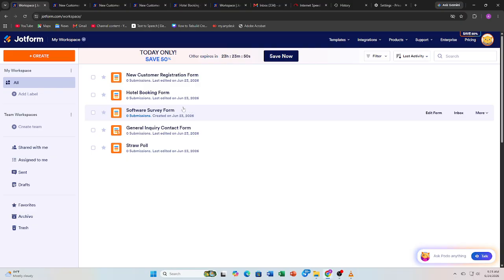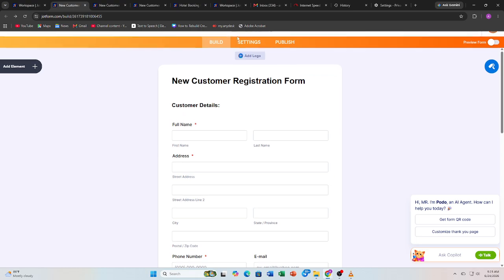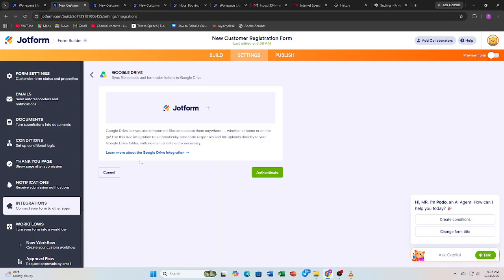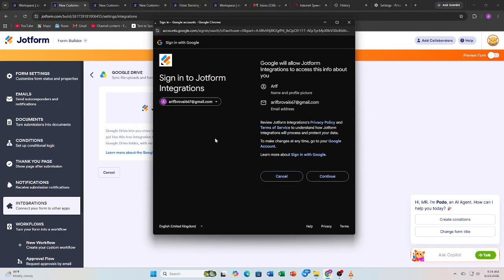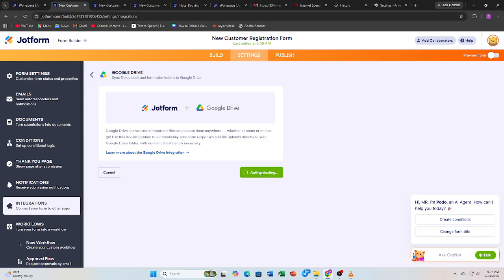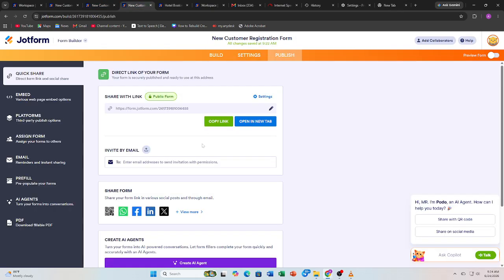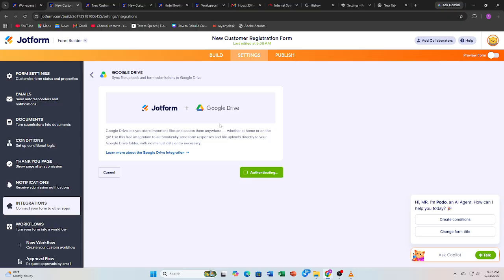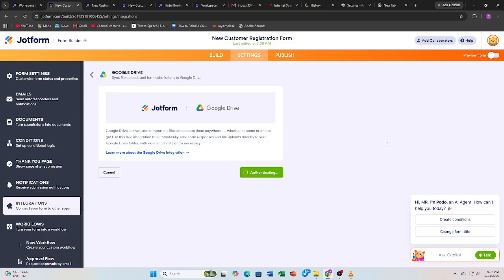How to Integrate Jotform with Google Drive Full Guide 2026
Learn how to integrate Jotform with Google Drive with this complete 2026 guide. This step-by-step tutorial explains how to connect Jotform to Google Drive so your form submissions, uploaded files, and documents can be automatically stored and organized in the cloud. Learn how to authorize your Google account, configure the integration, choose folders, sync file uploads, manage form responses, and troubleshoot common connection issues. Discover best practices for cloud storage, workflow automation, file management, team collaboration, and keeping your Jotform data organized and accessible. Whether you're a beginner, business owner, educator, recruiter, event organizer, freelancer, or productivity enthusiast, this guide covers everything you need to know about integrating Jotform with Google Drive in 2026.